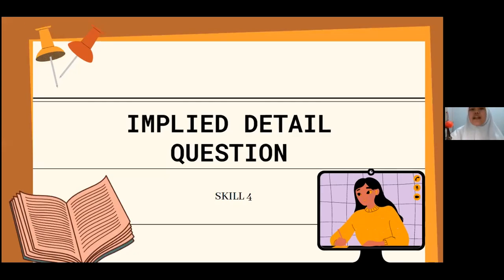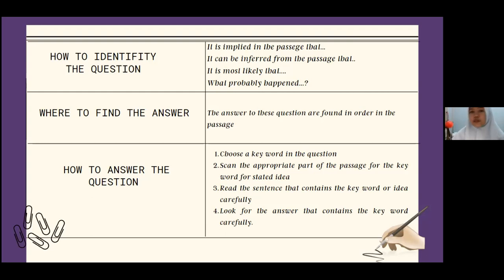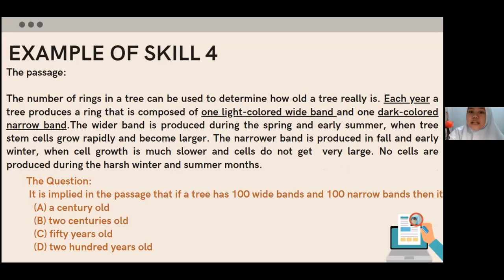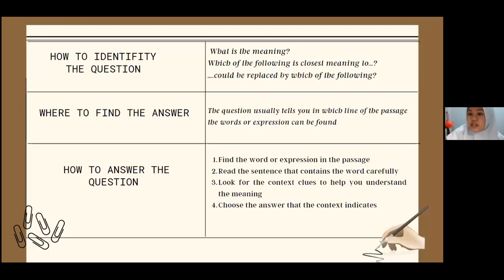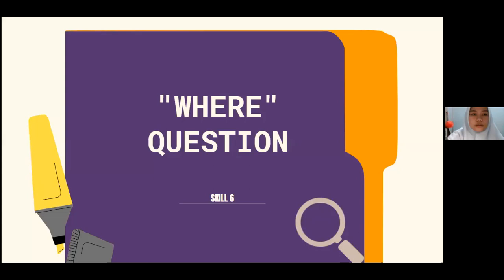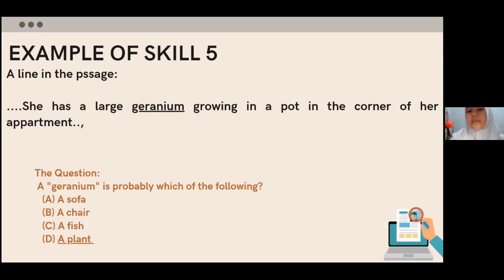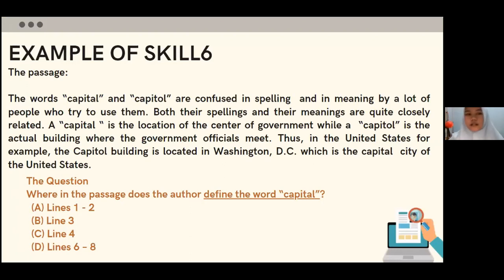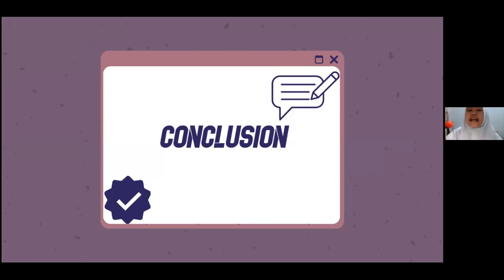36. Putri Filda Makkalo - 302020135 - Reading Skill 4-6